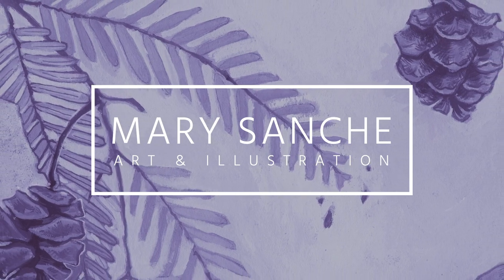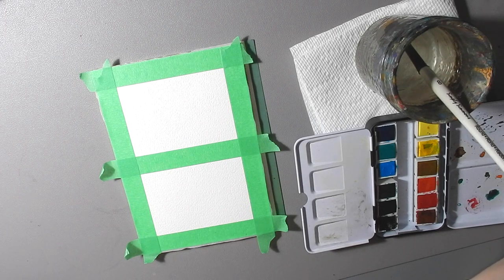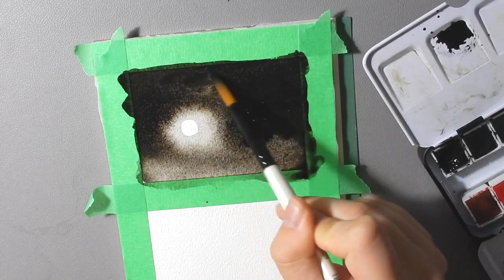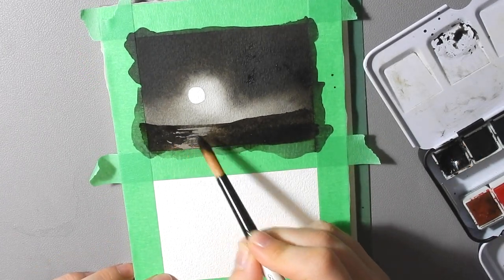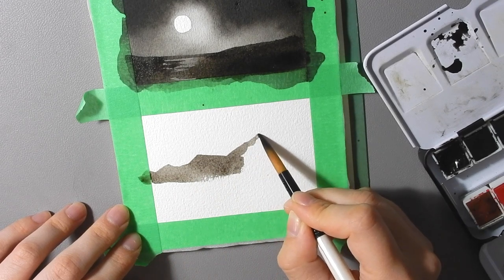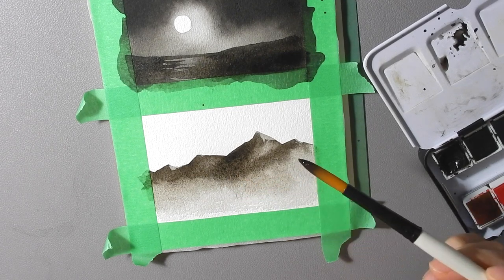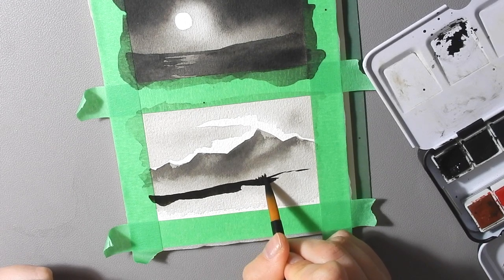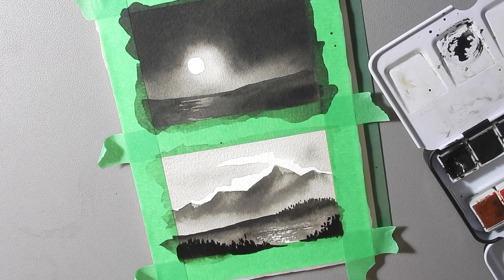[ Watercolour Tips ] // Quick Landscape Painting Techniques for Beginners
◈Watercolour Set of 12 Premium Half Pans, Assorted Colours